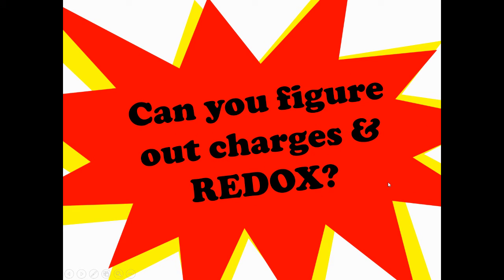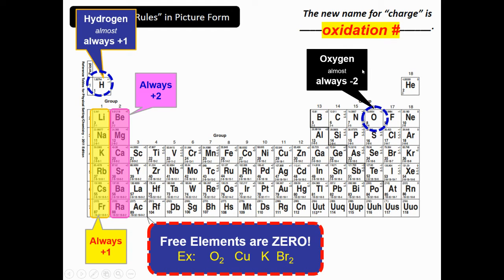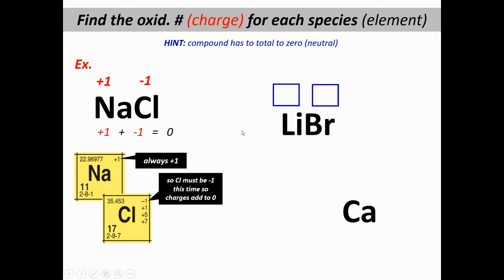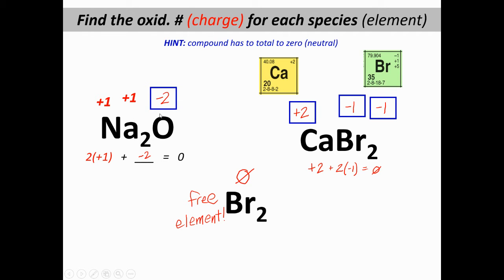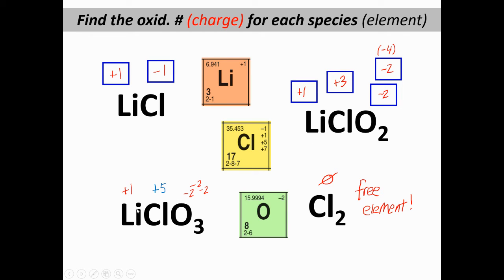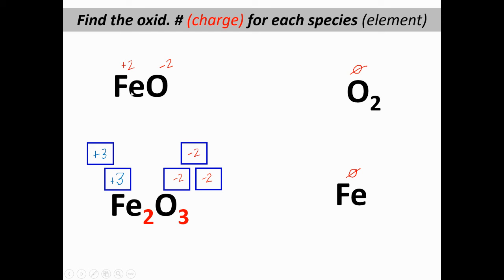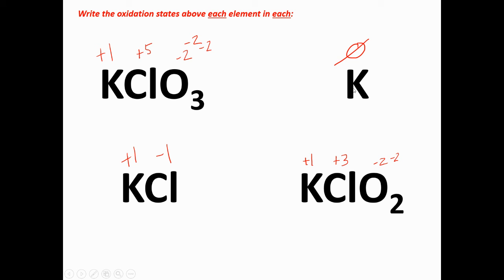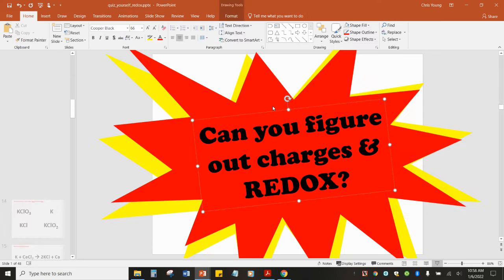oxidation number examples